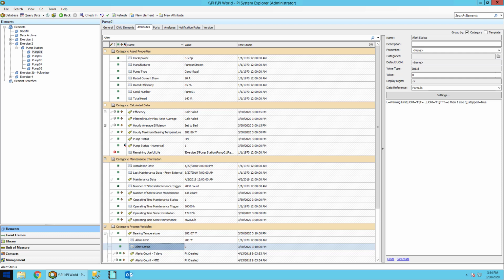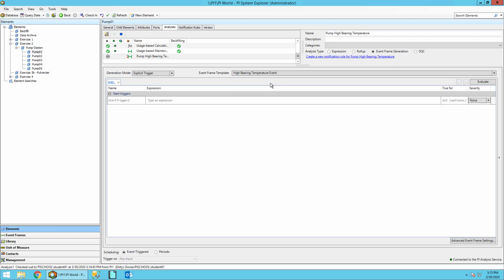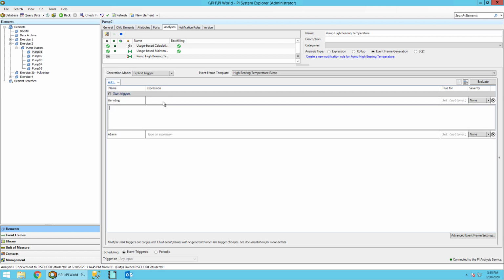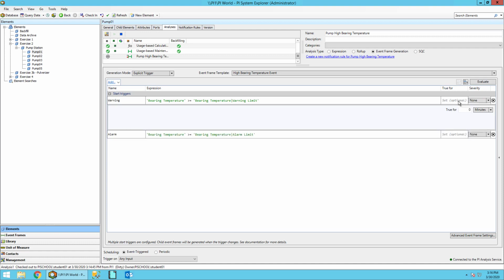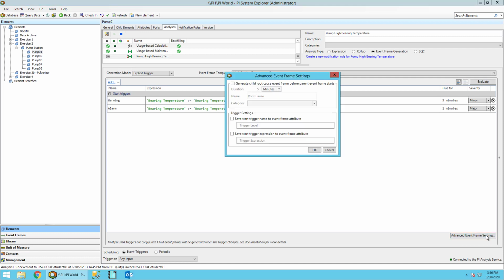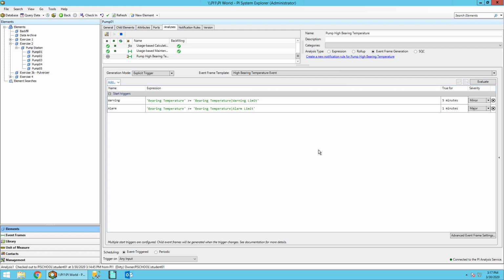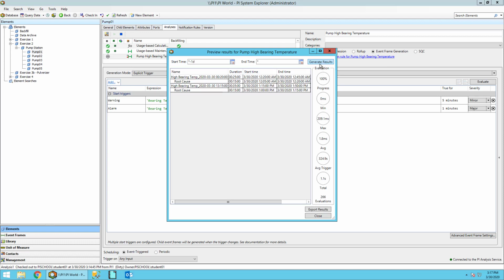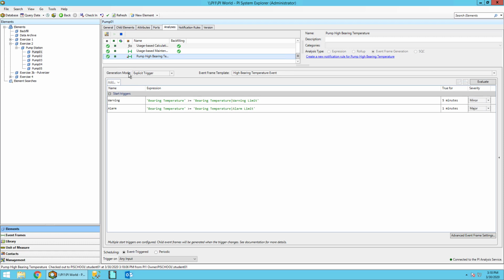Asset Maintenance: Using a Layered Approach - Condition based maintenance (pt.4)